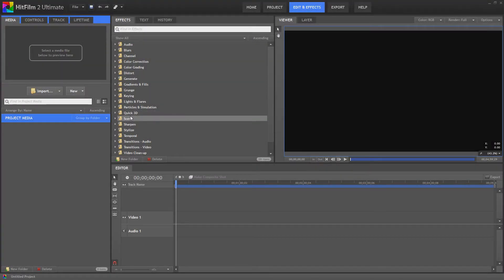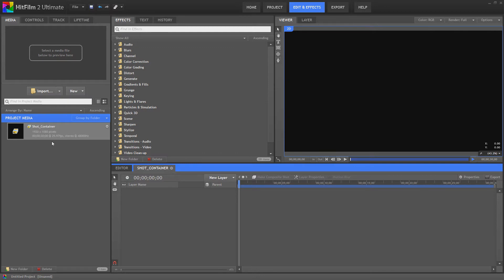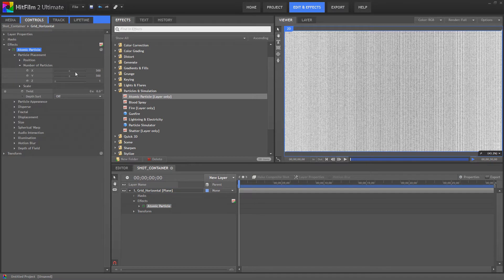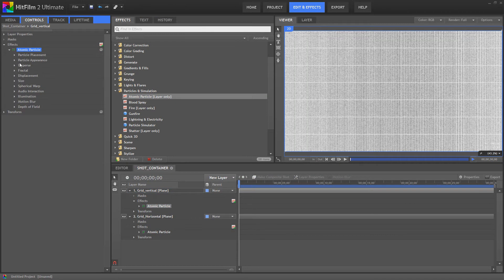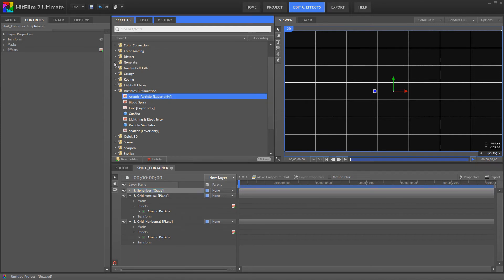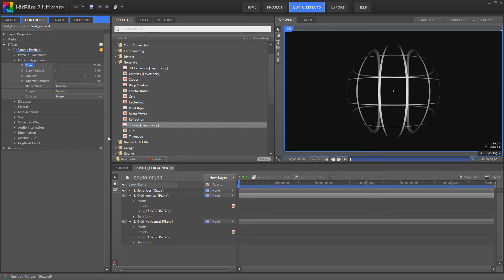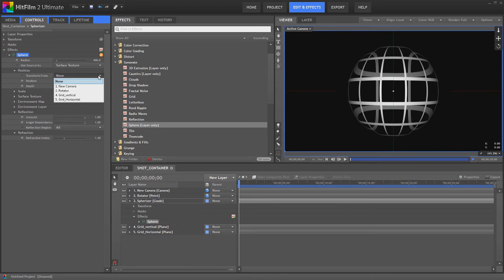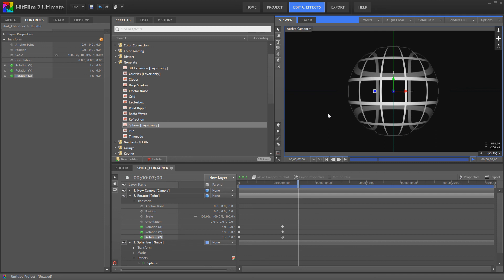Hitfilm Elements 06 - Procedural Sphere Grid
A short tutorial showing you how to create a 3D Spherical Grid for displays and HUDs and so on in Hitfilm 2 Ultimate.